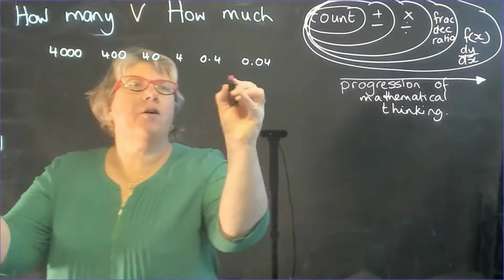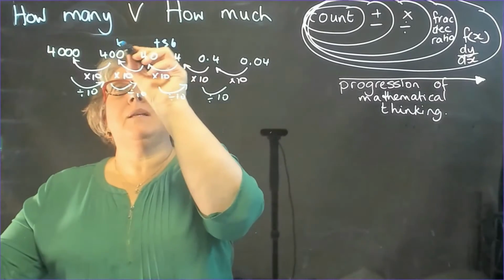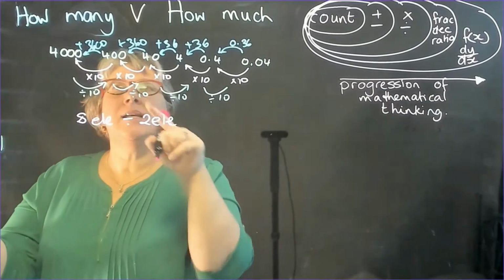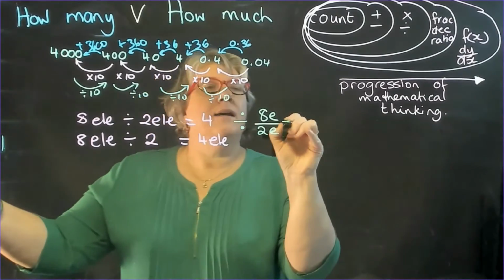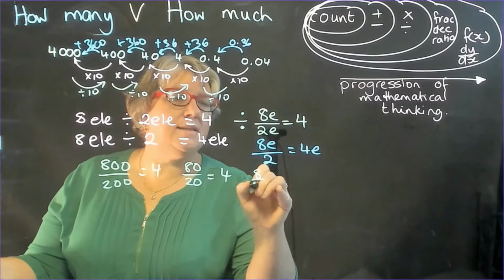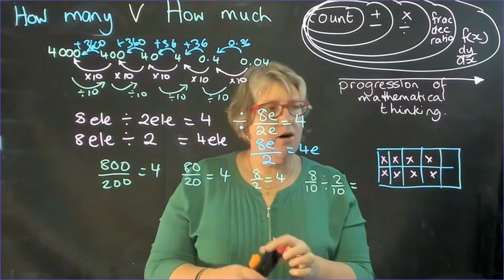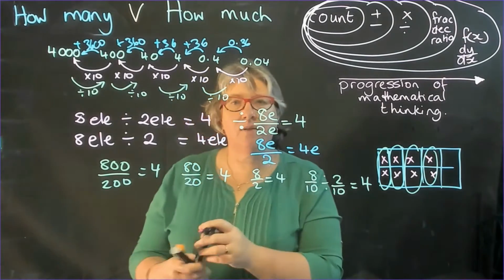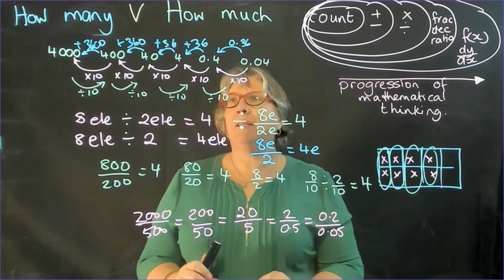Smile you have to teach division! Part 3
Understanding the mathematics you teach: division
One of the hardest concepts for our students is division. As a teacher, it can also be tricky to explain. Here is a series of clips designed to make division more meaningful.